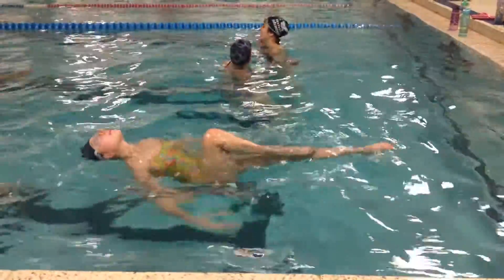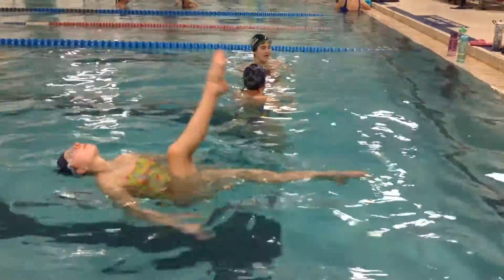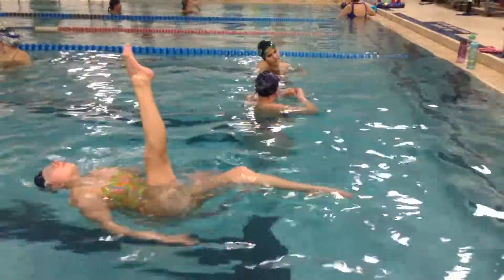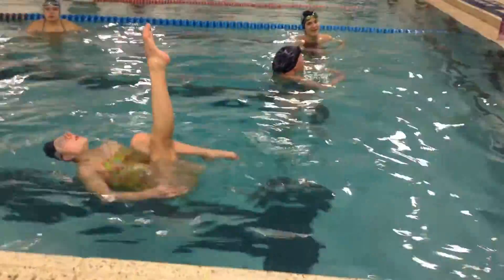2.8.16 Maria Flamingo Bent Knee